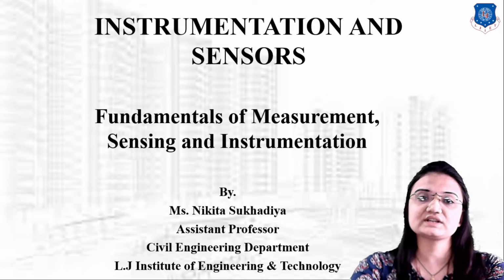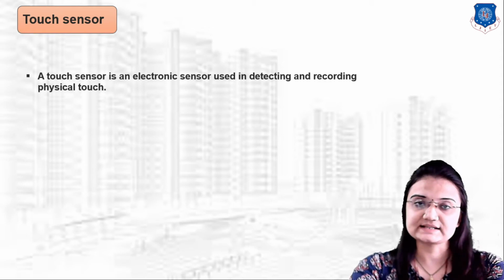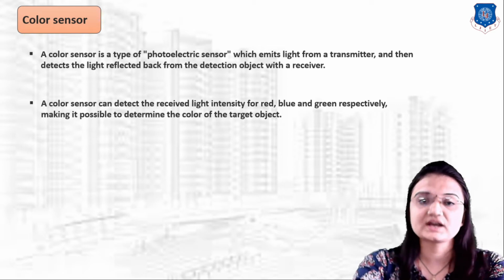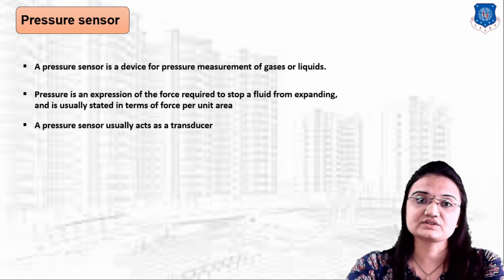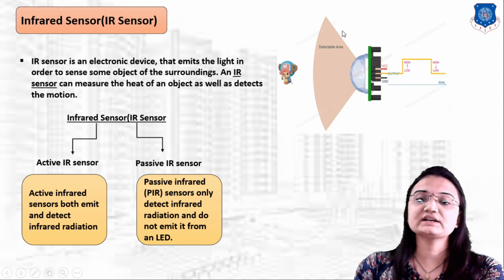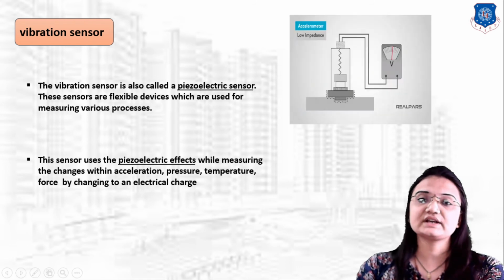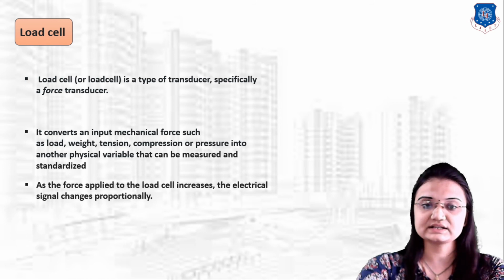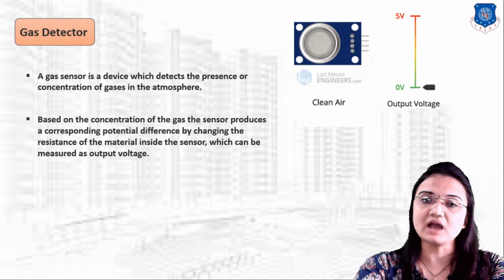Lec-04_Types and Function of the other Sensors | Instrumentation and Sensor |Civil Engineering